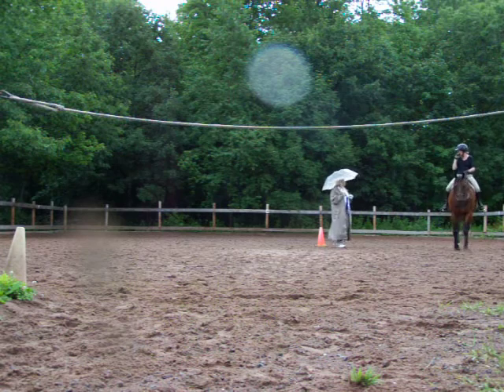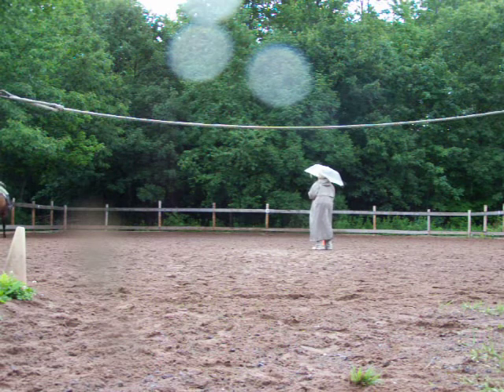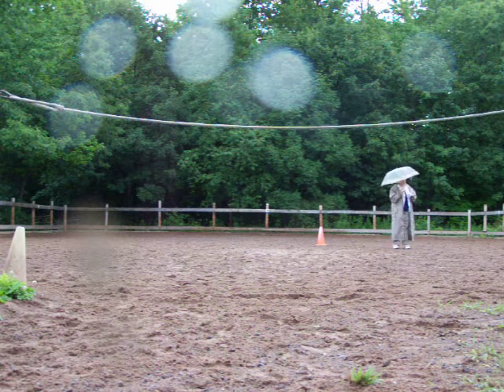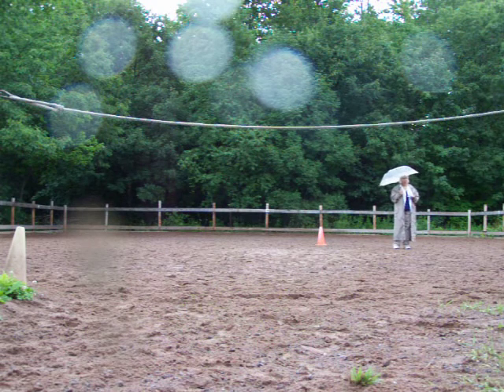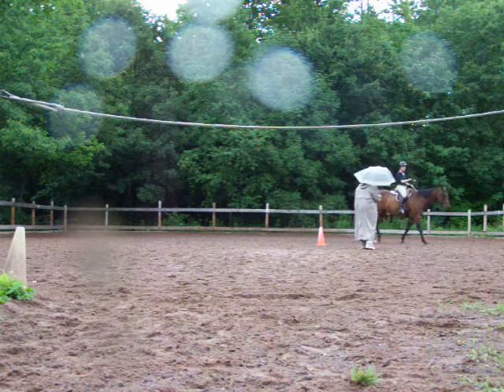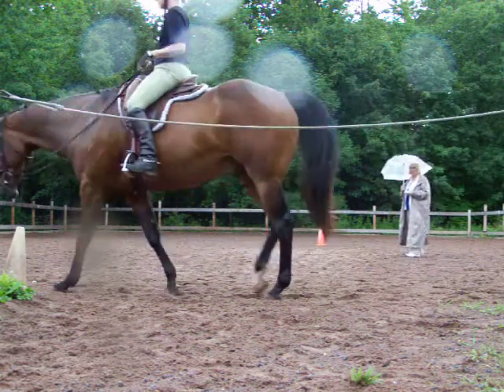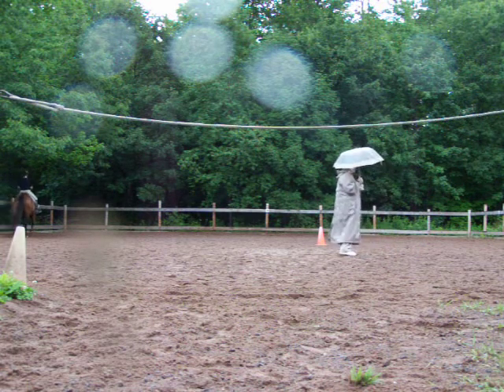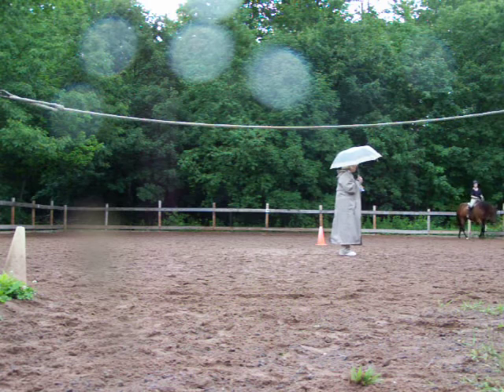Donna/Dagmar Zimmerman Dressage Clinic July 24,2010 #5